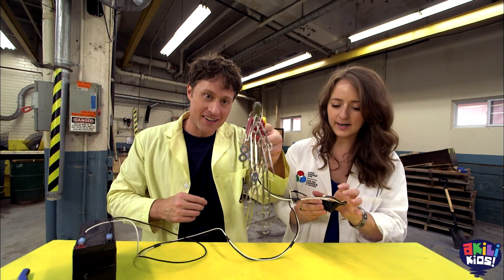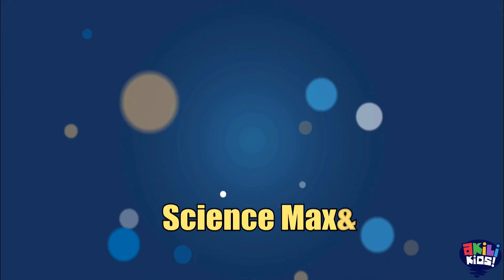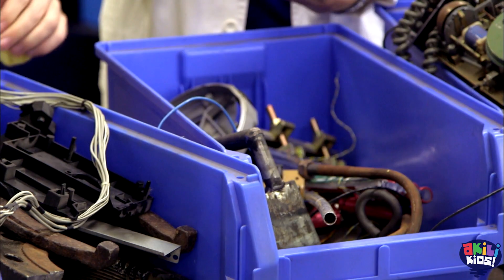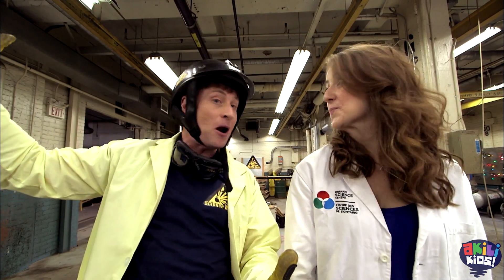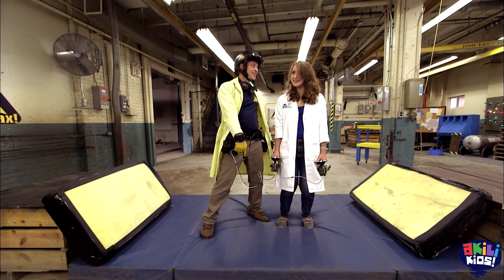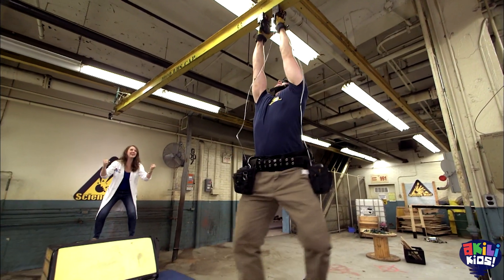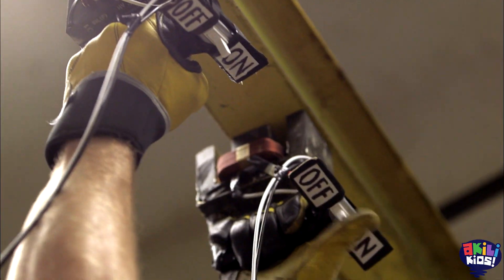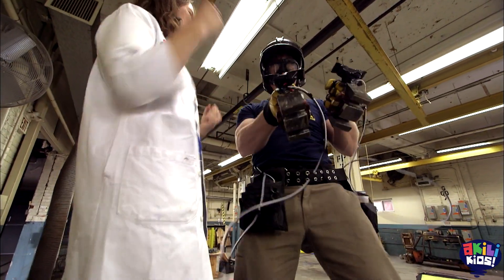Science Max: Experiments At Large | These Magnets Can Hold Your Weight! | Akili Kids!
Hello Kids!
Phil is carrying out a really interesting experiment using Electromagnets. How will it turn out? Tune in to ScienceMax on AkiliKids! to find out.